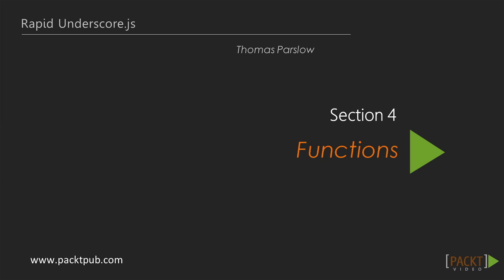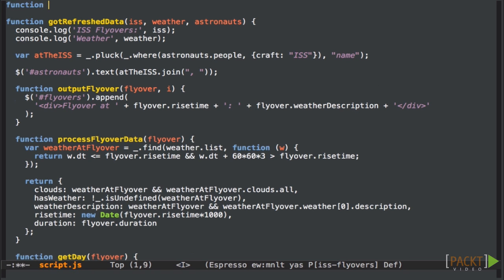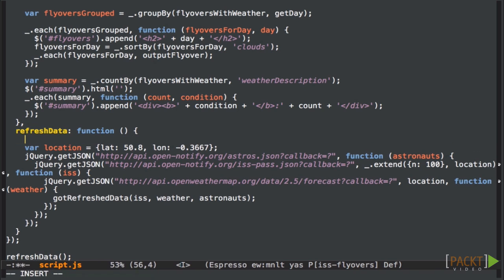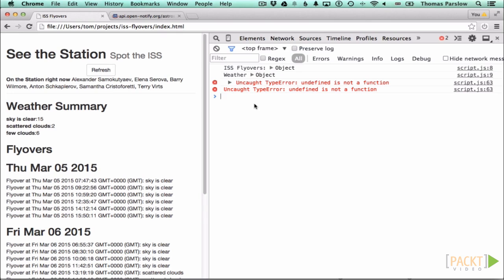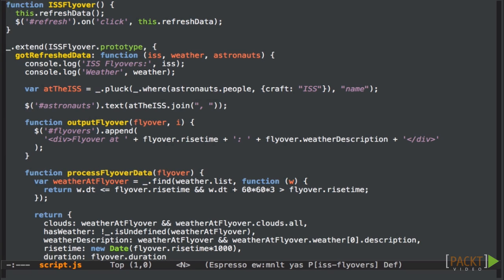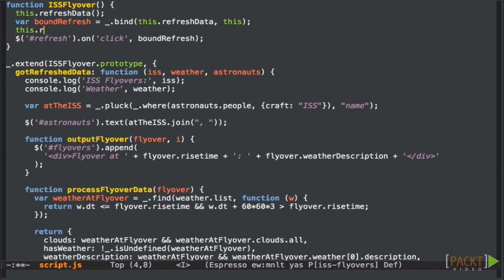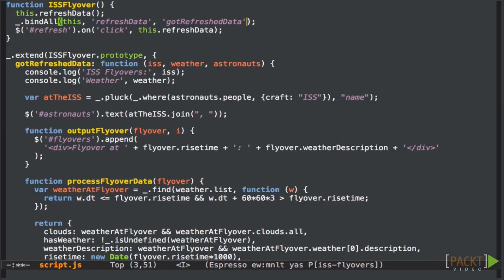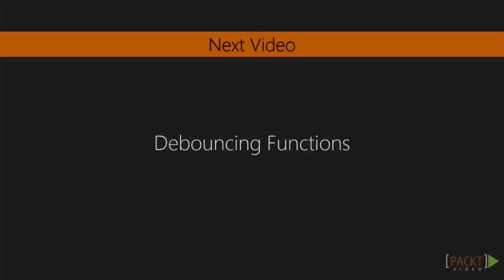Rapid Underscore.js Tutorial: Binding Functions | packtpub.com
Refactor your code for your International Space Station flyovers app to make use of an object.
• Create an ISS class
• Convert the existing functions to methods
• Use _.bind to maintain the correct "this" values